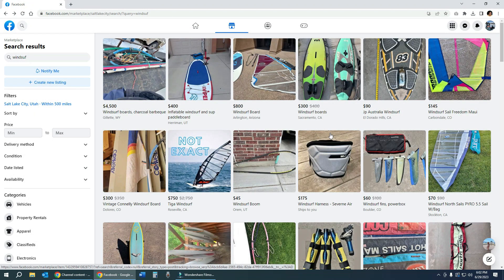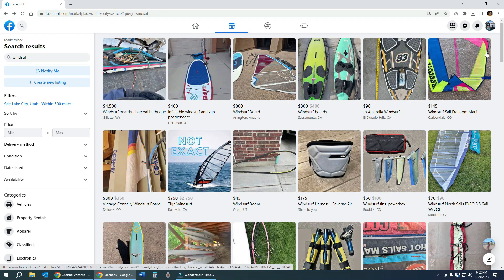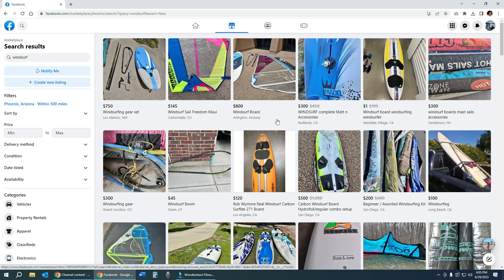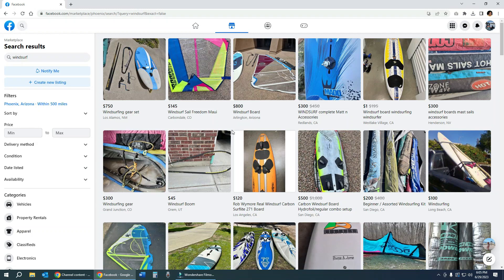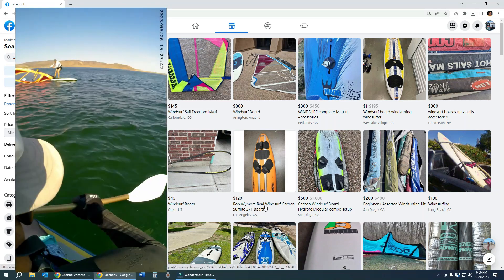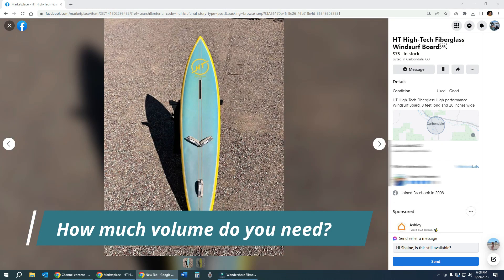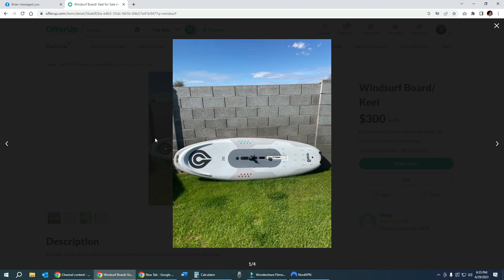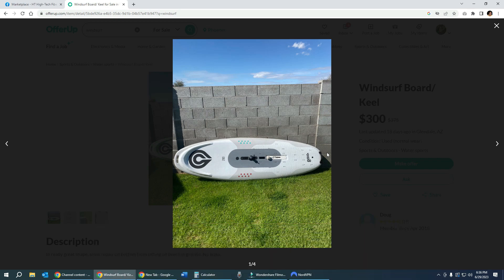DON'T Buy That Used Windsurf Board BEFORE WATCHING THIS!! | AWKWA Windsurfing 101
So you want to learn how to windsurf, have no place to rent and no one to borrow from, or are just insistent on having your own gear.  As a beginner to windsurfing, it can be super tempting to buy that "screaming deal" or "steal" windsurfing board on Craigslist, OfferUp or Facebook Marketplace, however just because something is cheap doesn't mean it has value, especially if you're totally new to the sport.  In this video, I cover the reasons why these seemingly inexpensive boards are likely inexpensive and exactly why they should be avoided at all costs by newbies.  I also delve into the three most important characteristics of an ideal beginner windsurf board, based upon my own experience learning (and teaching) and especially the purchasing mistakes!

Liked this video or found it helpful?  You can always "buy me a beer" (no signup or login required) to help us stay on the air and keep content like this coming!  🙏